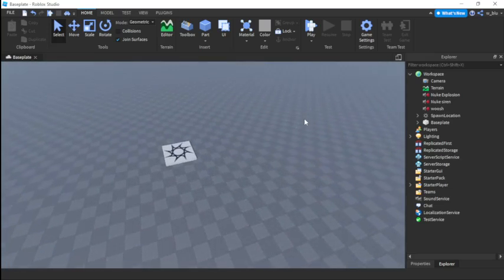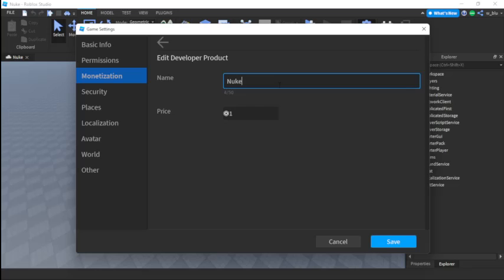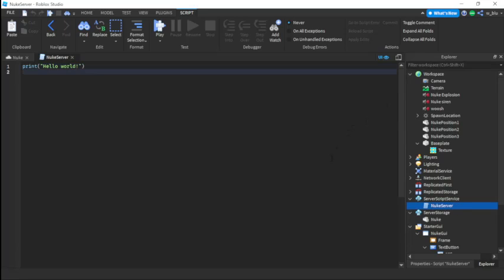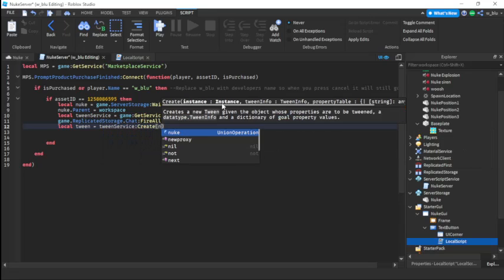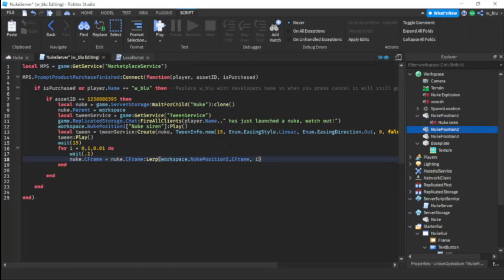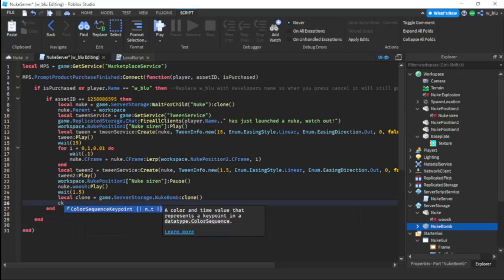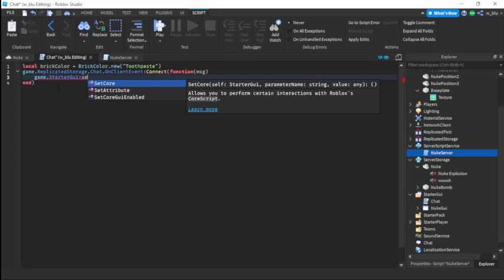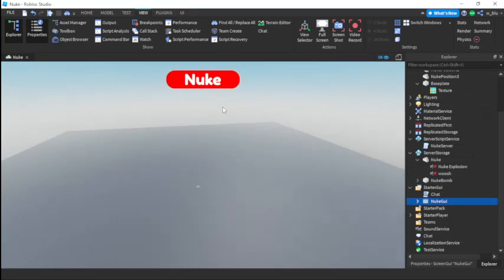How To Create A NUKE - Roblox Studio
In this video, I will be teaching all of you how to create a NUKE in Roblox Studio.

Audio

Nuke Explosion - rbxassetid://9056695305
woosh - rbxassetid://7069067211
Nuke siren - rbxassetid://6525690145